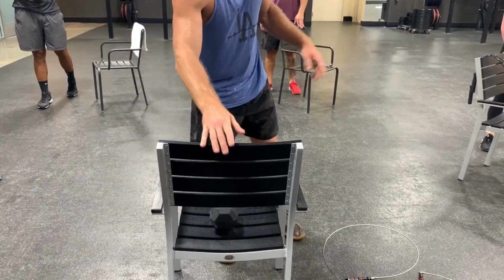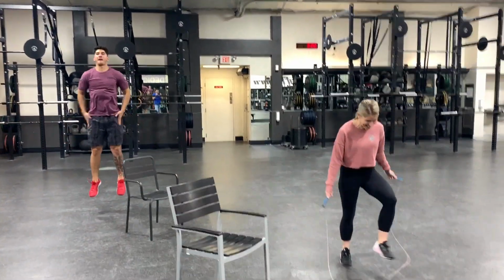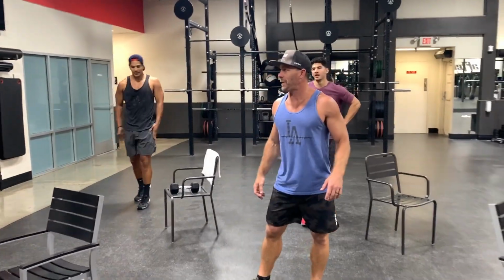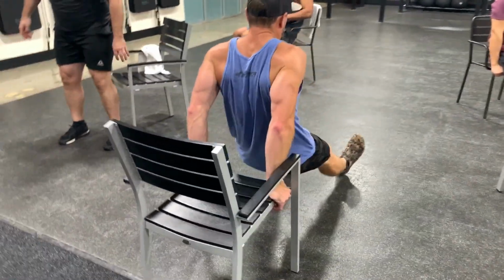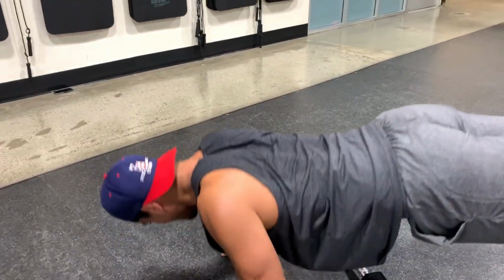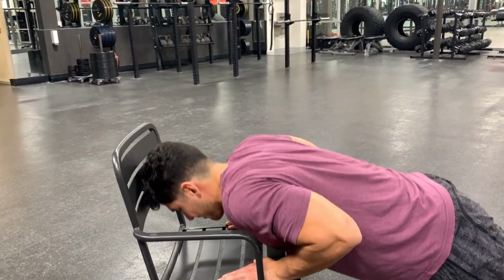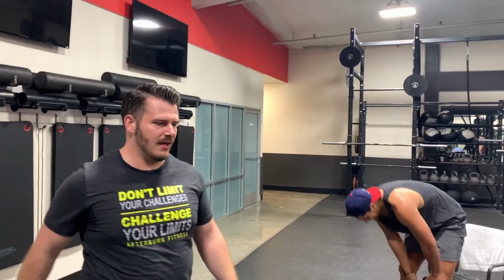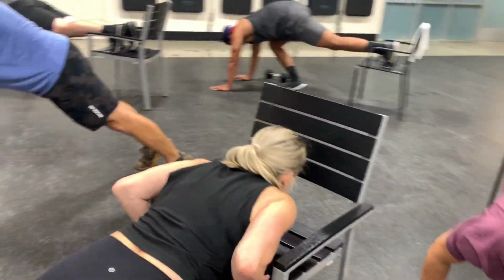VTC w/ Blake #9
The Blake Trippy Chair Special (FULL version)

50 DU’s or 100 singles

40 chair step ups

30 chair dips

20 chair pushups

*rest 2 min between rounds

complete 3-5 rounds